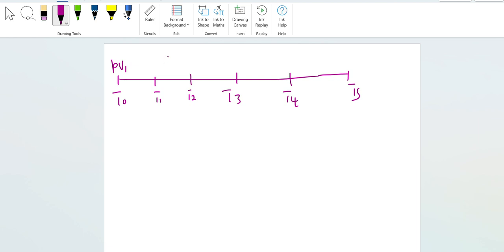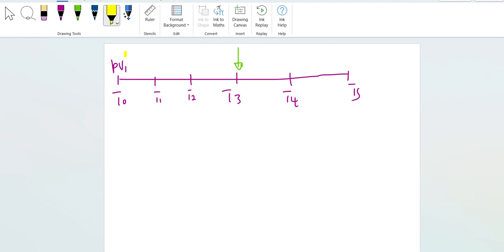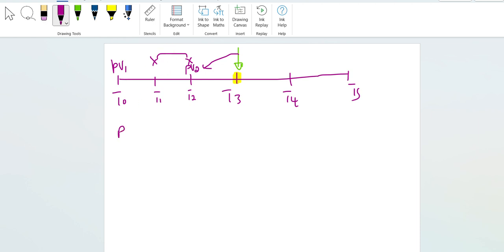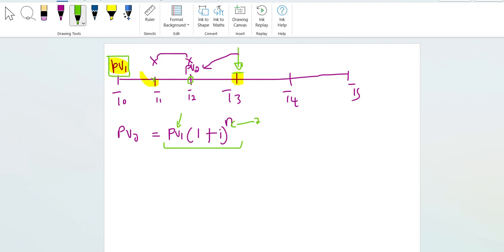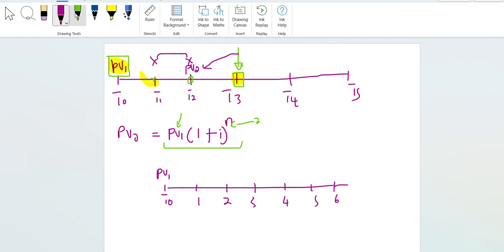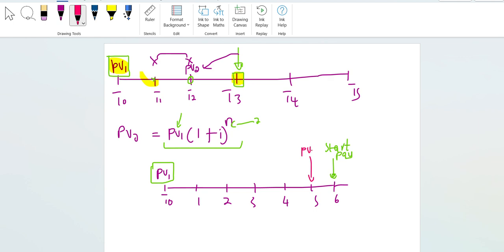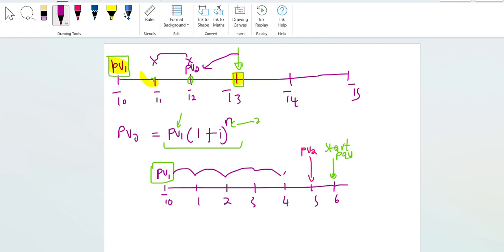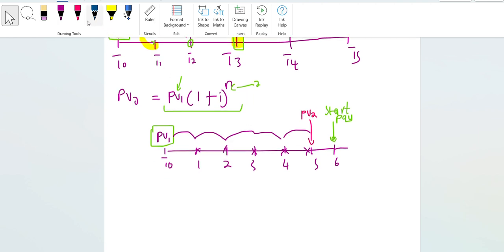Finance GR12 Present Value Deferred annuity late payment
This lesson is on late payment of a loan